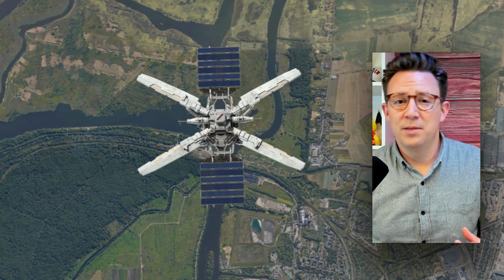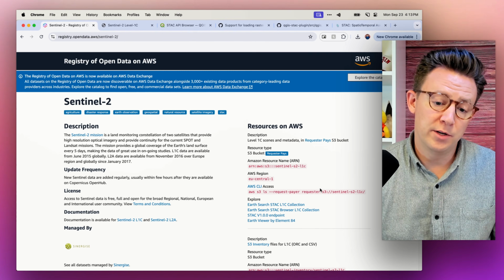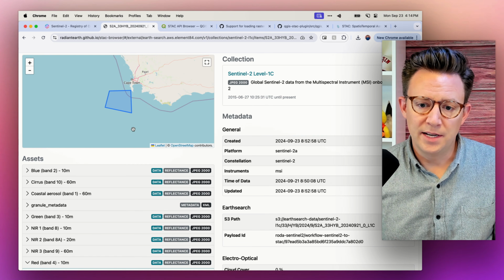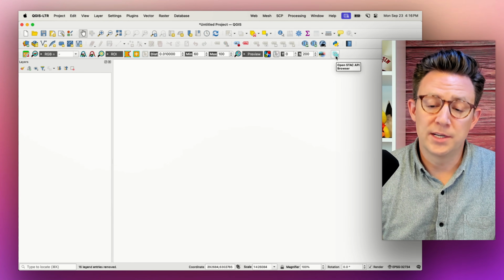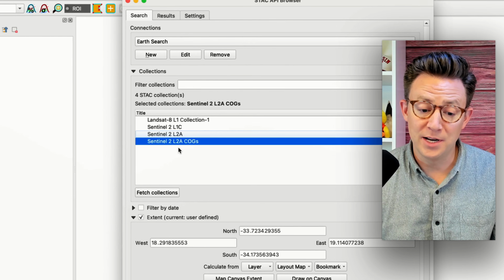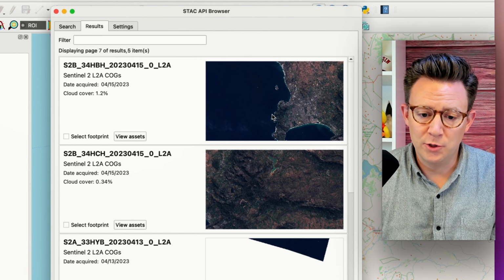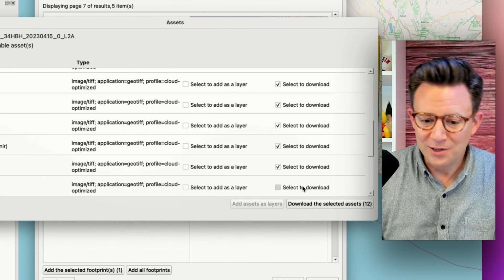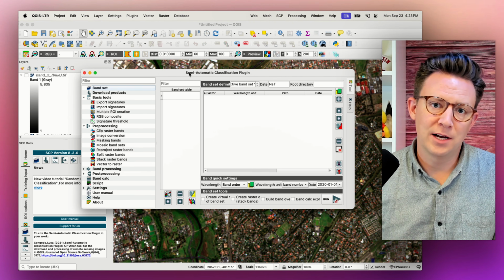Load Sentinel & Landsat Data into QGIS in Seconds (Direct from AWS with the STAC Plugin)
🚀 Ready to move beyond desktop GIS?
Step into the Spatial Lab: a global community for ambitious geospatial professionals who want to break out of outdated workflows and join the top 5% of the field.

🎓 Want structured, career-changing learning?

 — master Python, Spatial SQL & cloud workflows in 2 weeks

 — fast, practical steps to land the GIS role you want

 — learn to integrate AI into your geospatial workflows & boost your productivity

⚡️ Spots for the next live cohort and mentorship cycle are closing soon,  join now to lock in your place and momentum.

In this tutorial, we’ll show you how to use the STAC plugin to seamlessly ingest Sentinel and Landsat data from AWS directly into QGIS. Learn how to quickly access and integrate these powerful satellite datasets for your geospatial projects, using cloud-native tools. Whether you’re a GIS pro or just starting, this guide will help you simplify the process of bringing remote sensing data into your workflow. We'll cover step-by-step instructions on navigating the STAC plugin and visualizing high-resolution imagery in QGIS. If you're looking to enhance your geospatial analysis with cloud-stored Sentinel and Landsat data, this video is your essential guide.